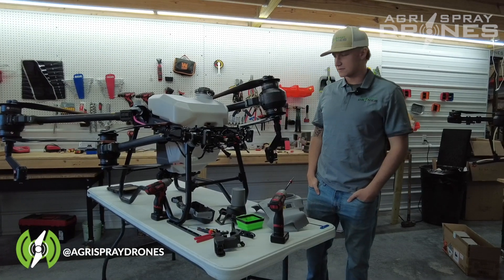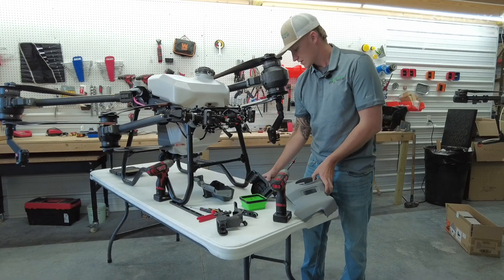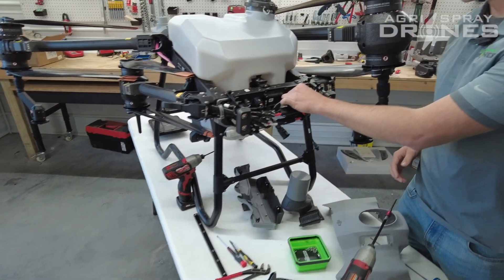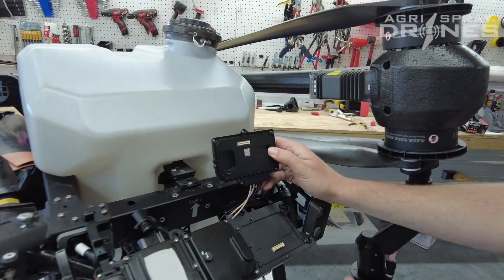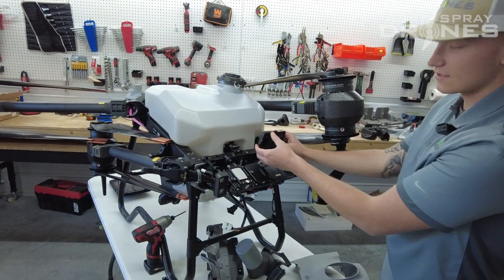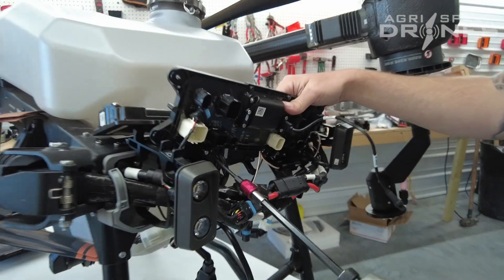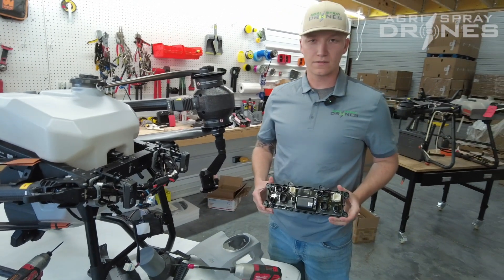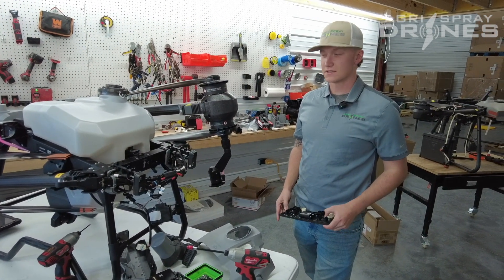How to remove the DJI Agras T40 distribution board